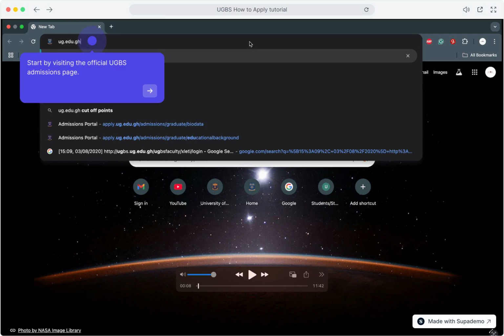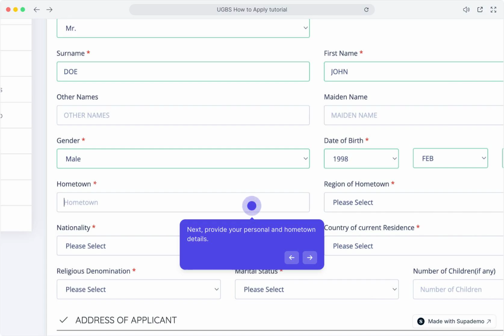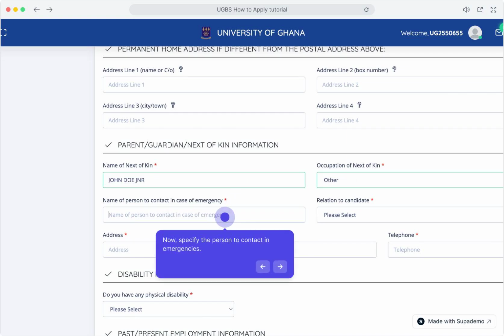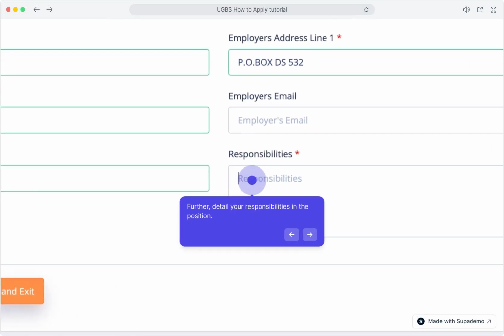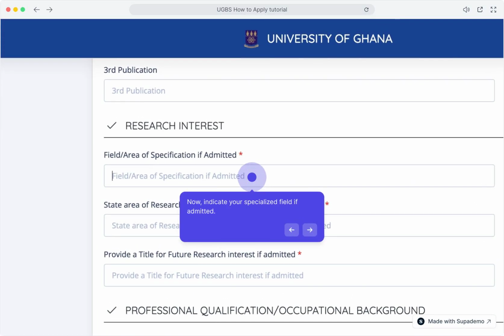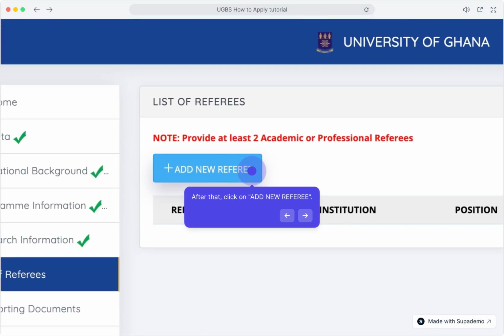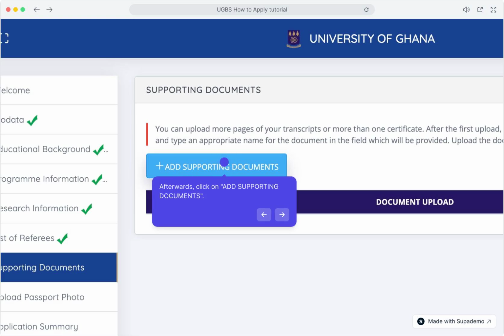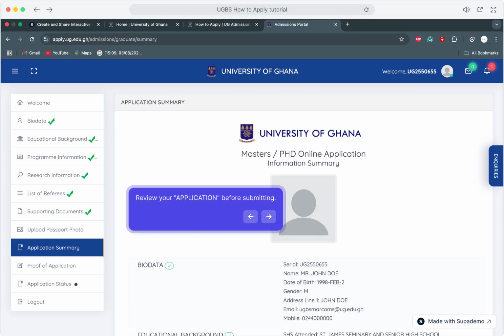How to Apply in 2 Minutes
Apply for our UGBS postgraduate programmes by watching this 2-minute tutorial video.

Apply Here!